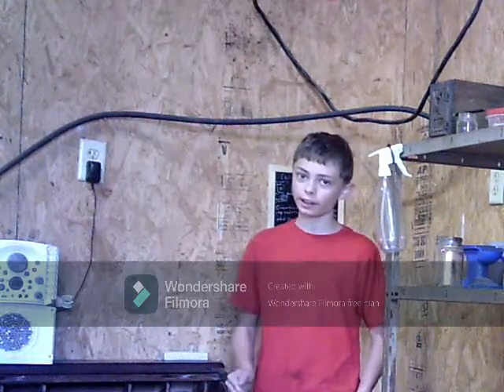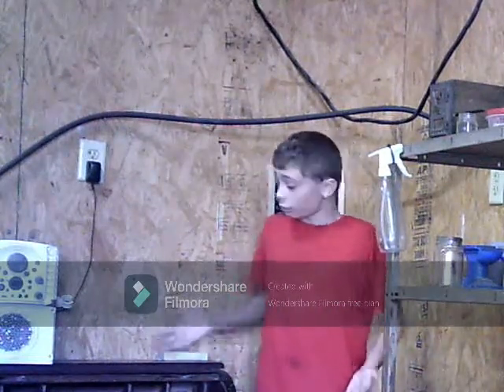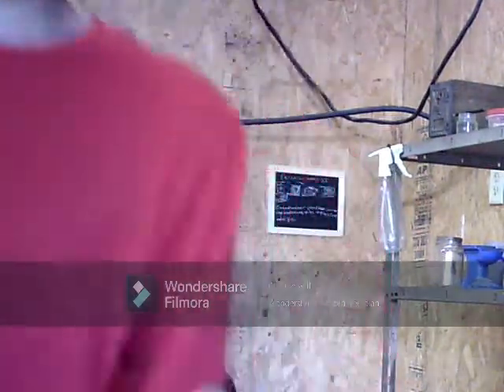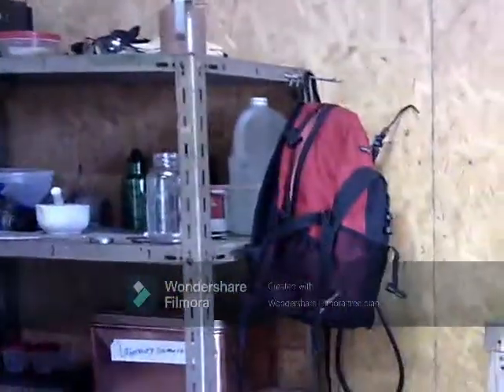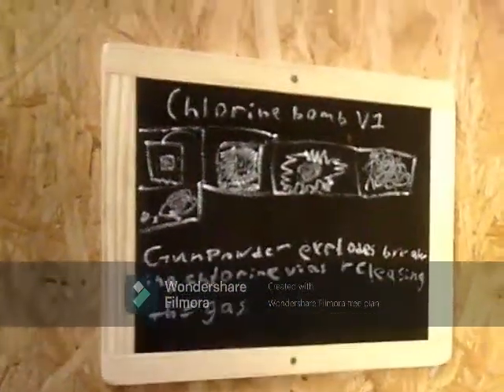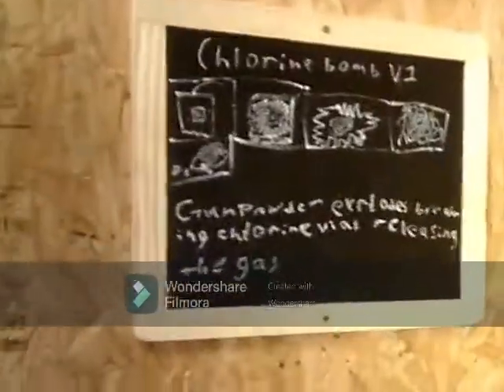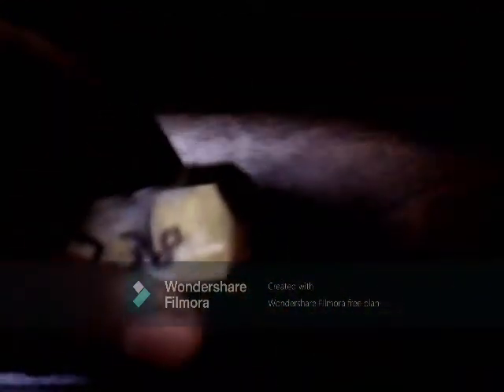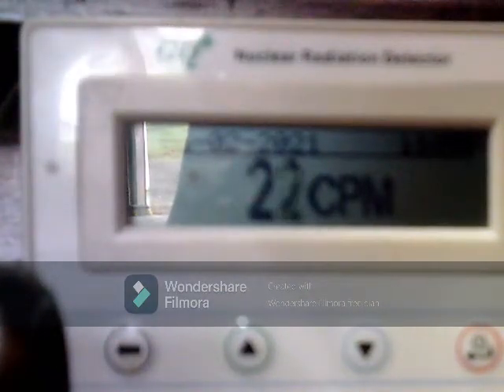Gunner Lee Davidson Laboratory Orientational Video